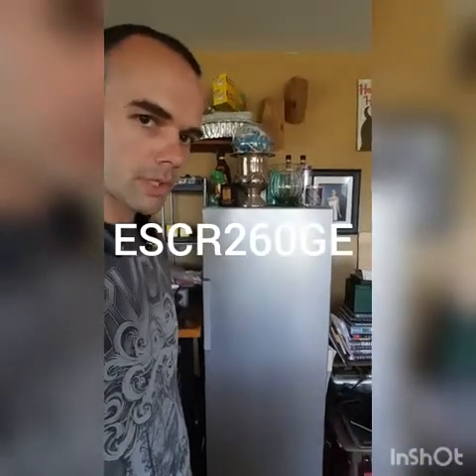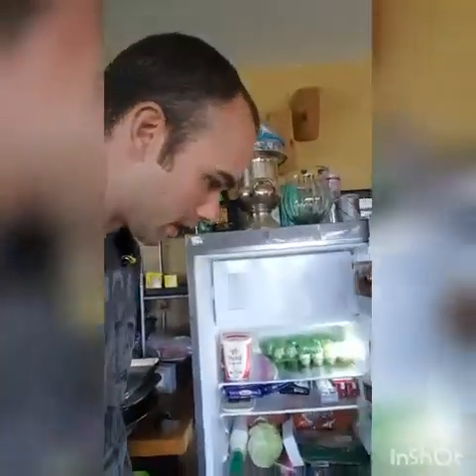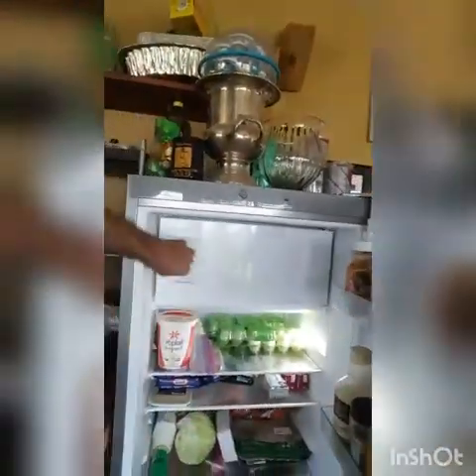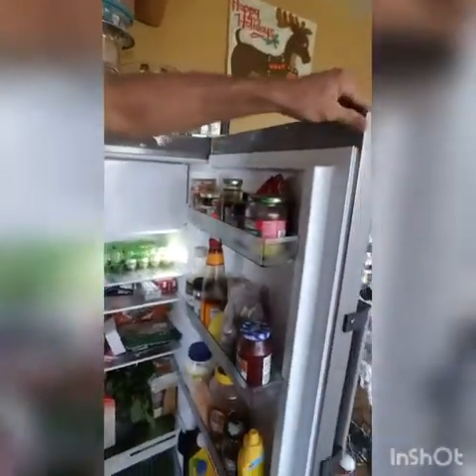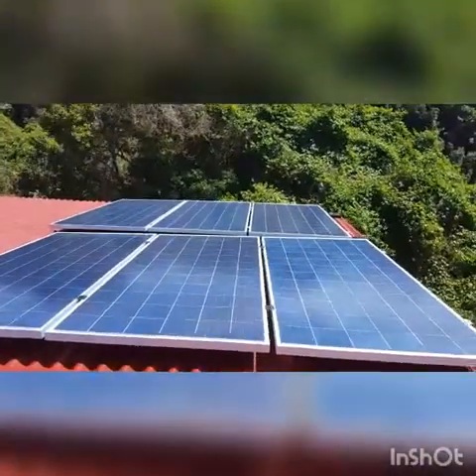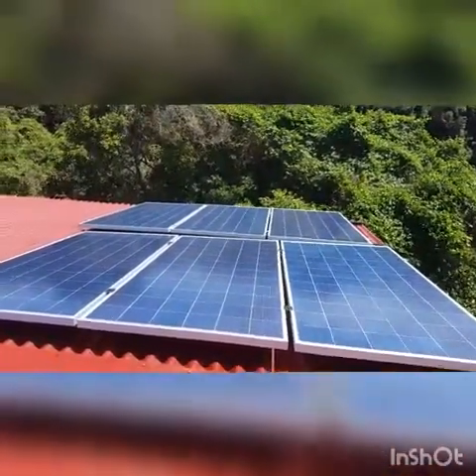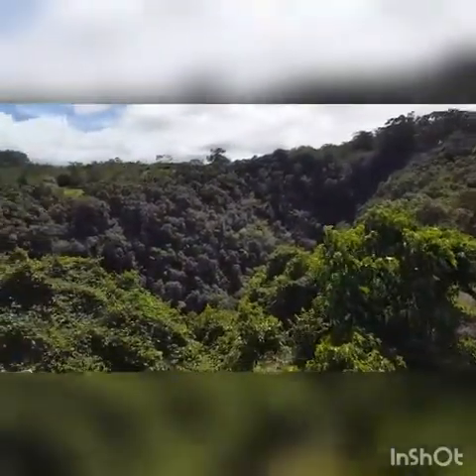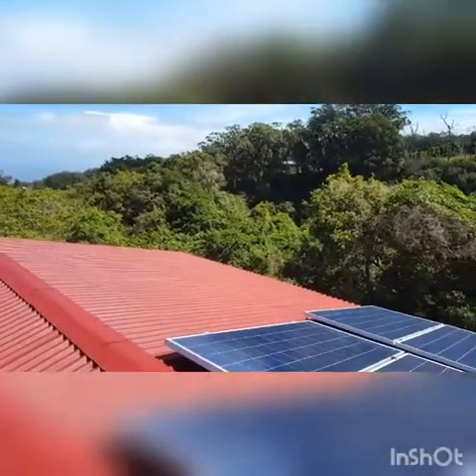Solar Refrigerator (Solar Fridge) ESCR260GE 9.2 cu ft EcoSolarCool Customer Video Review in Hawaii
EcoSolarCool Customer (John) lives in Hawaii and made a short video review of the ESCR260GE 9.2 cu ft Solar Fridge. He reports power consumption sometimes as low as 0.3 KwHr/ day (25Ah on 12v battery) in hot, humid Hawaii climates.